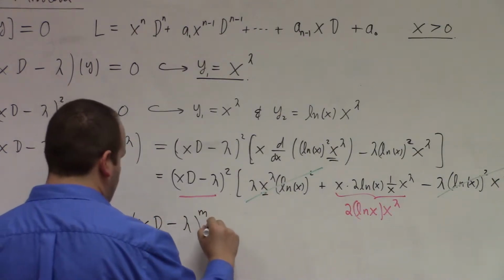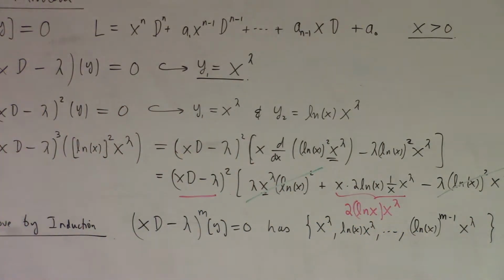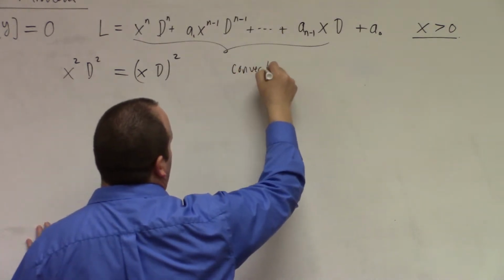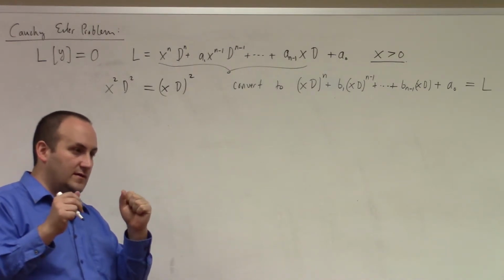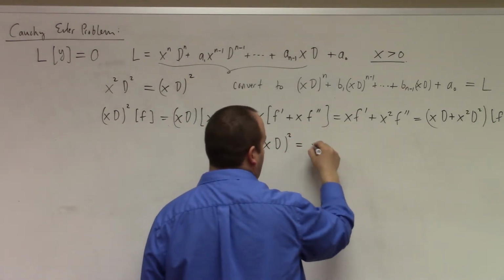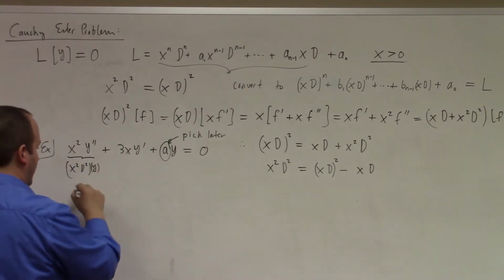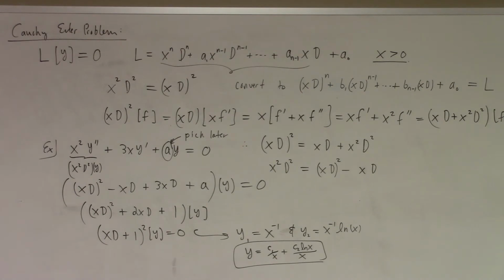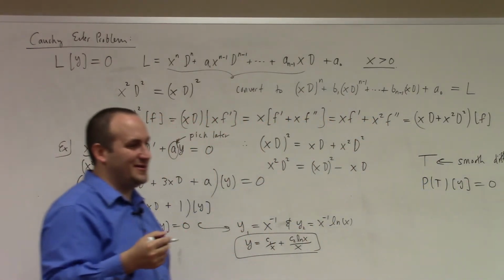DEqnsP4c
concluding thoughts about the Cauchy Euler problem viewed from operator technique. I should mention, the text by Ince or Ritger and Rose, indeed many of the older texts, include another method of finding the particular solution through essentially partial fractions calculations on the operator itself. This amounts to working with the solutions modulo the homogeneous solution. That would be an excellent addition to these talks...